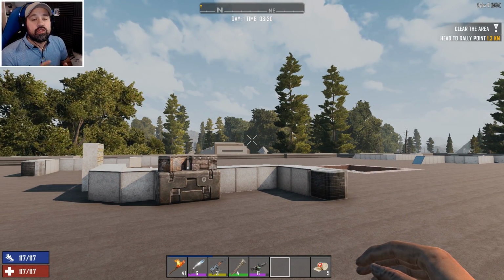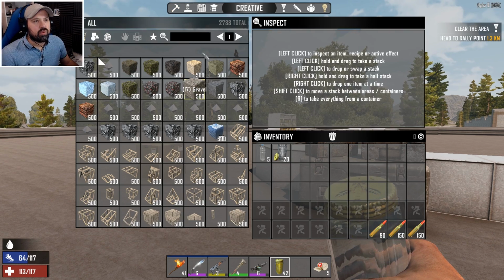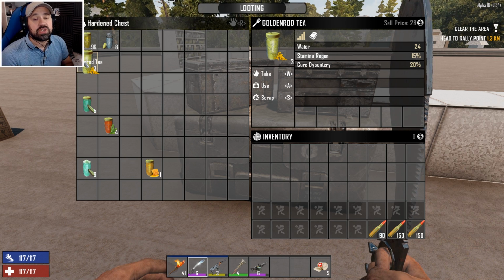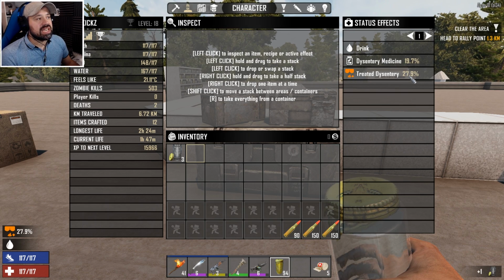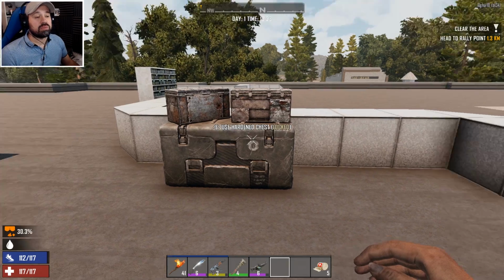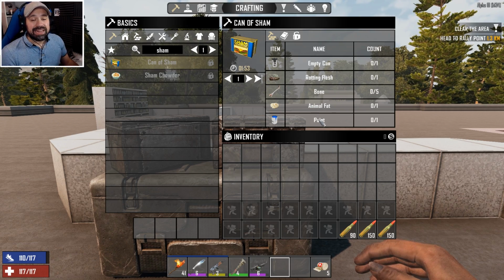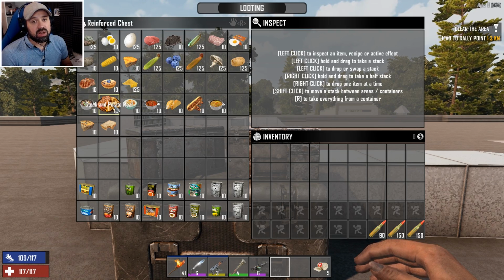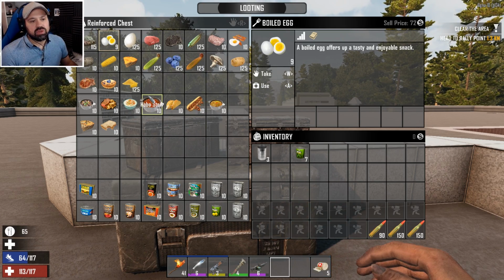Alpha 18 Food Poison And Dysentery | 7 Days To Die Alpha 18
We now have the official Alpha 18 release details and patch notes.

7 Days to Die has redefined the survival genre, with unrivaled crafting and world-building content.

Game Features